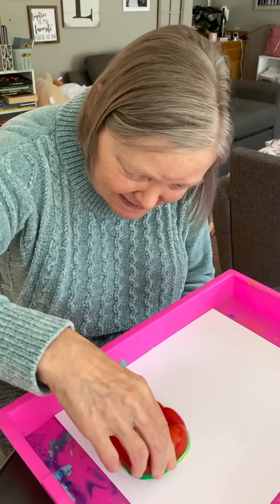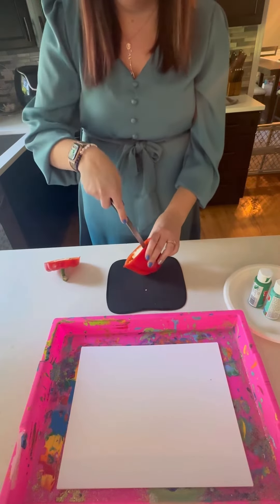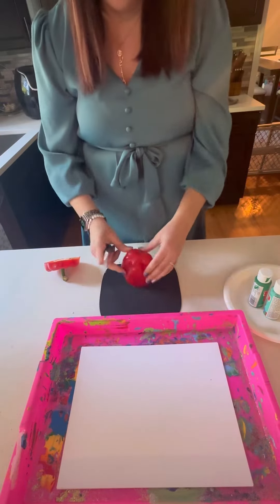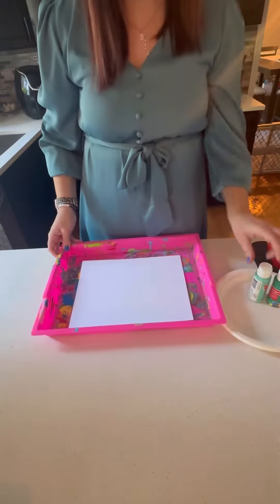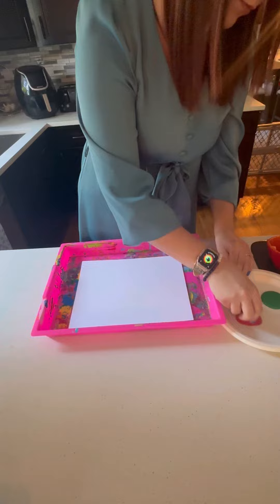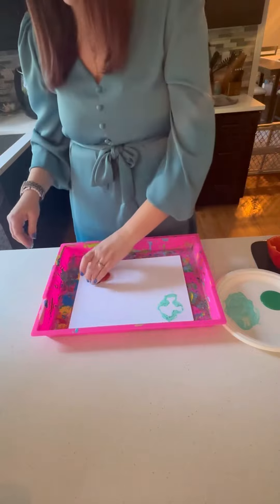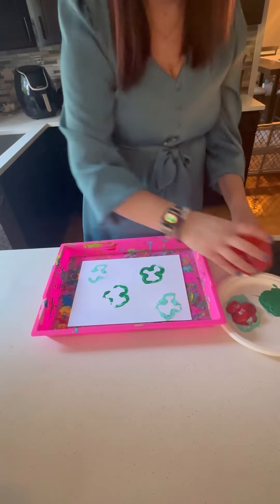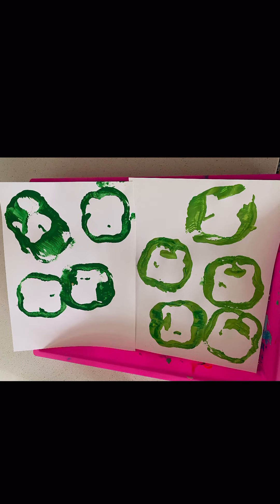Make it Monday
Dementia